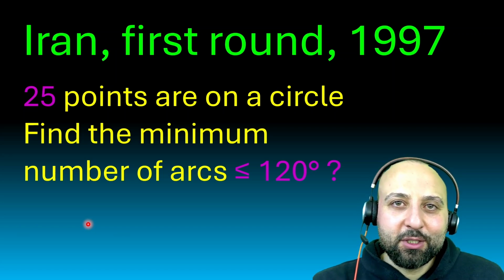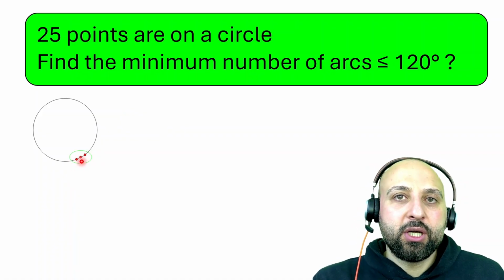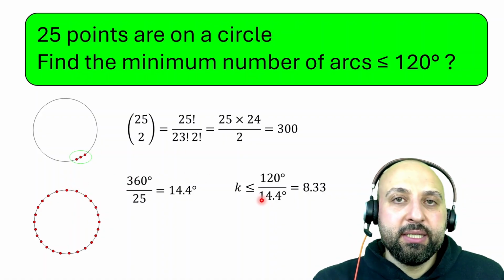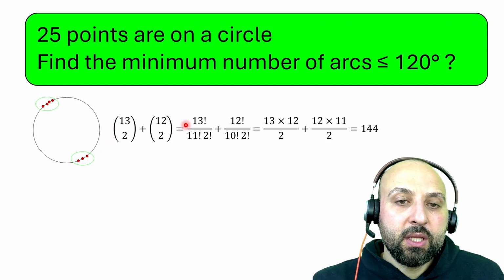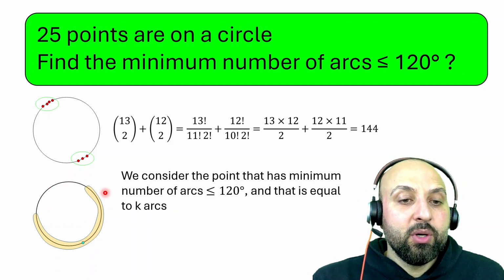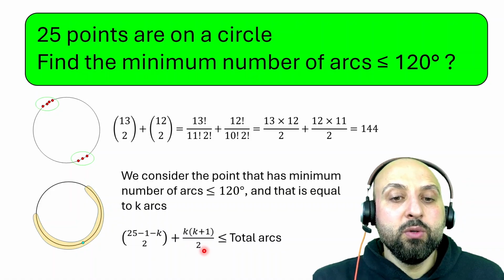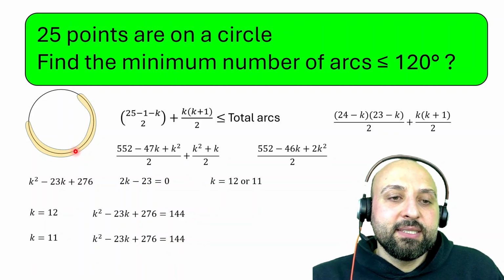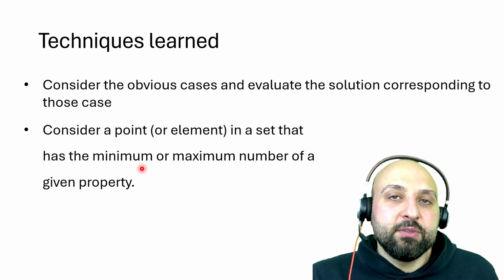Iran Math Olympiad – First Round 1375- Topic: Combinatorics – Minimum Element – Exercises – p50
A problem from the first round of the Iran Mathematical Olympiad (year 1375 / 1997). It is a combinatorics problem involving the calculation of the minimum number of arcs created by a set of points on a circle. One approach to solving it is to consider the point that has the minimum number of arcs and then proceed from there.